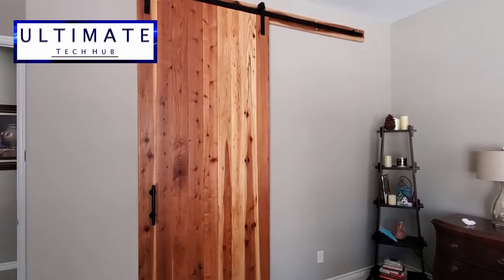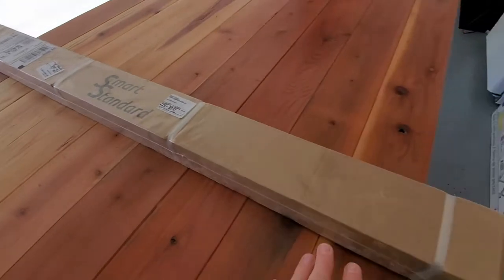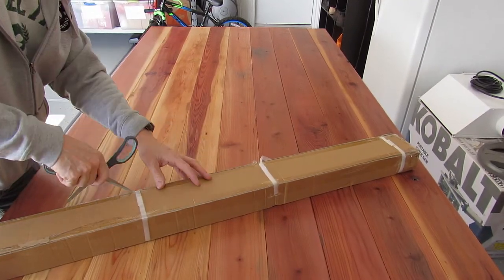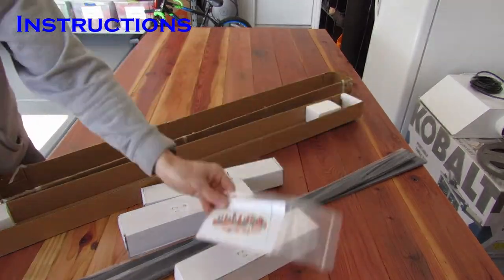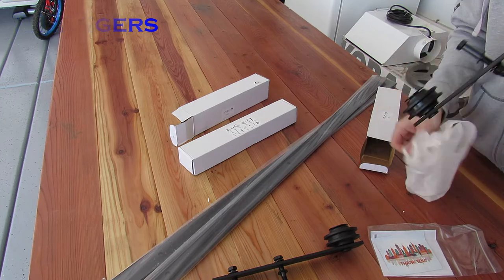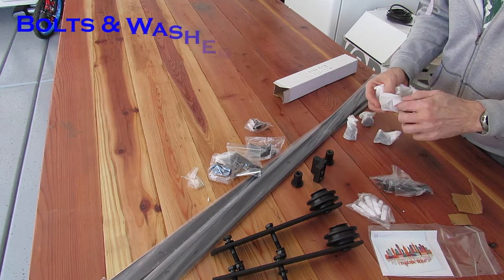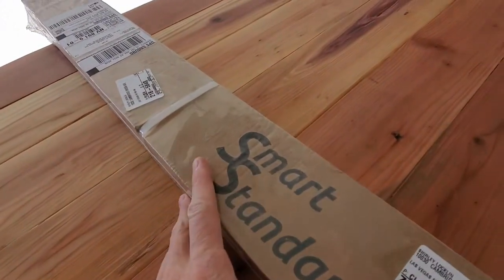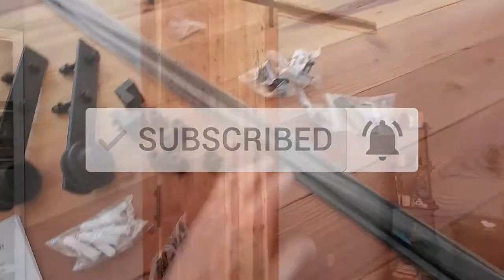SMARTSTANDARD 8FT HEAVY DUTY BARN DOOR HARDWARE –UNBOXING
Welcome back to The Ultimate Tech Hub. On today's episode we will unbox the SmartStandard 8 foot Barn door kit to find out what comes with this Barn Door kit. If you have any questions about this video please leave them in the comments down below. Thanks again for watching the Ultimate Tech Hub Channel! If you want the Ultimate Tech Hub to promote your product(s) or service(s) or you want to send us something for review or testing please email us below to request a media kit.

SMARTSTANDARD 8ft Heavy Duty Sturdy Sliding Barn Door Hardware Kit
Our Favorite Home Improvement Products
Top Furniture & Decor
Summer Gardening Products
Custom Favorites for the Home
Newly Launched Furniture

Save 50% on these eligible item(s)